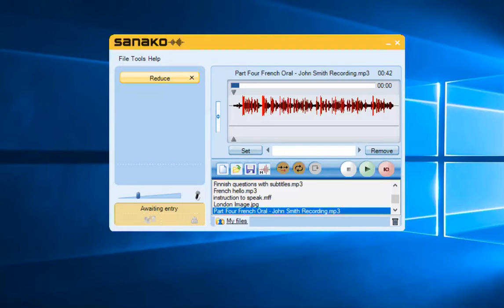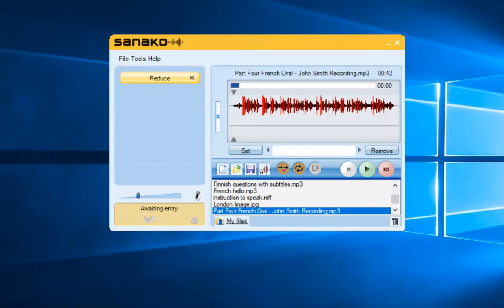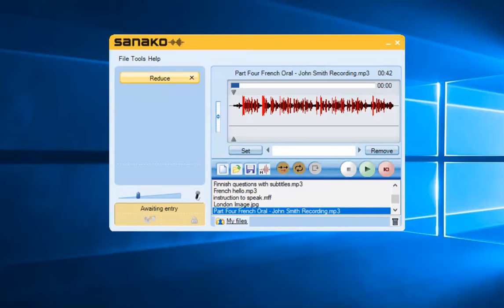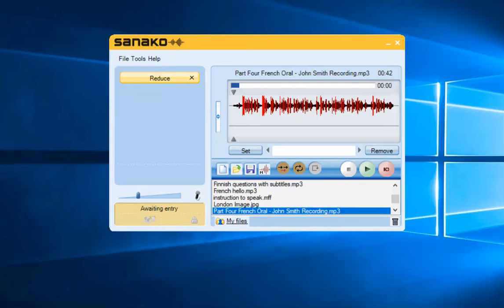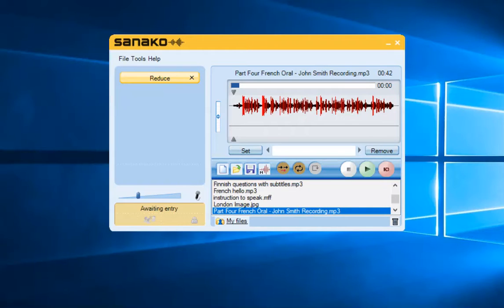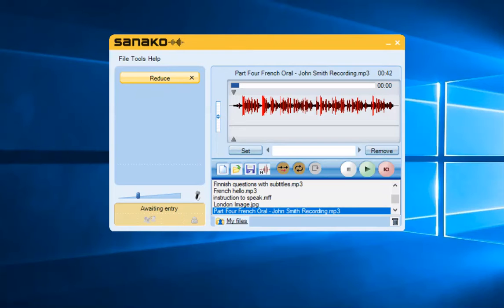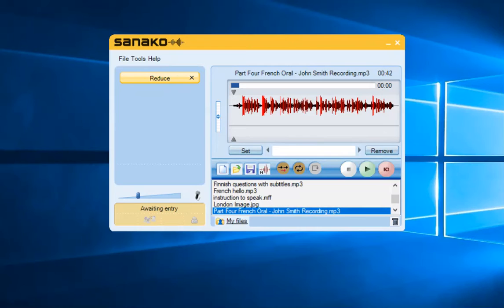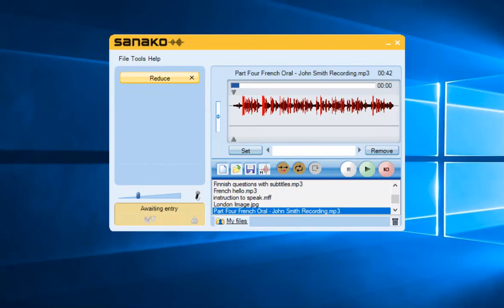14 - SANAKO Study Lite MFL Recorder - Product Overview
The home of the SanakoUK team.  We hope that these videos help you to get the best from our language learning solutions.